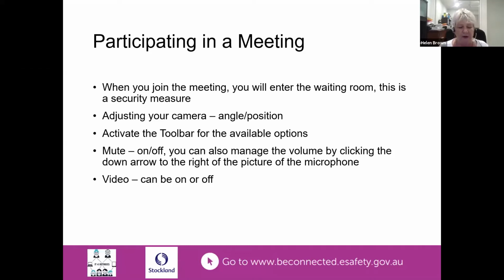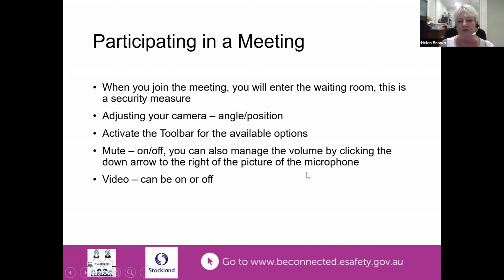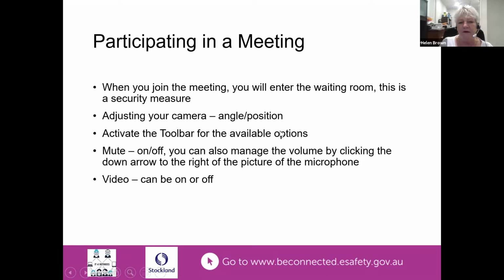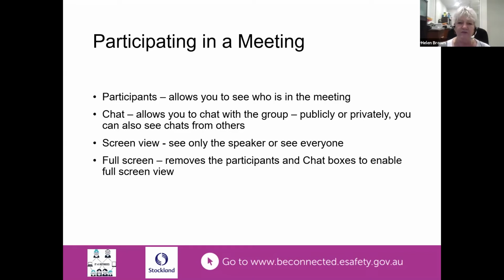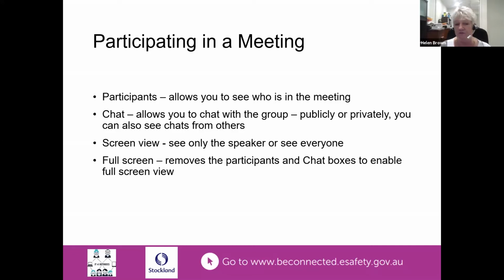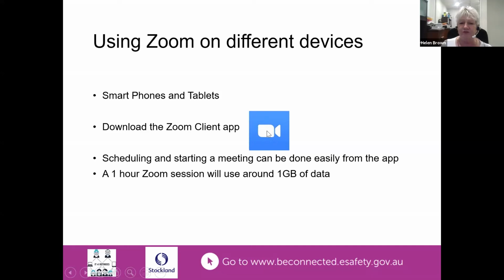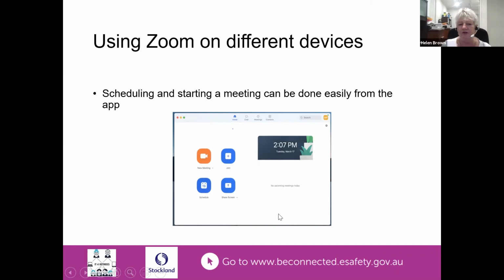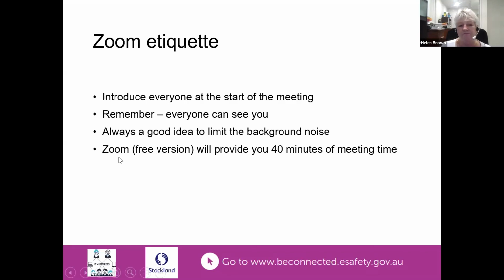Learn to use ZOOM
Zoom is a video conferencing tool you can use to stay in touch with family, friends and loved ones. Learn all about the tool and how to use it in this video and then you can check out our next Zoom video for all the handy hints and tricks.